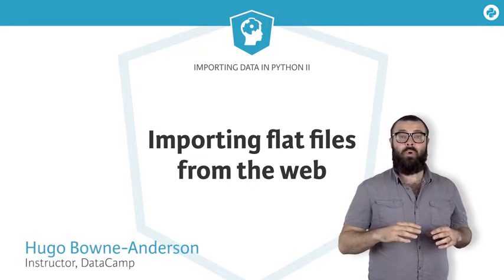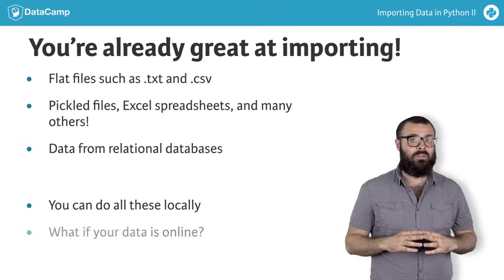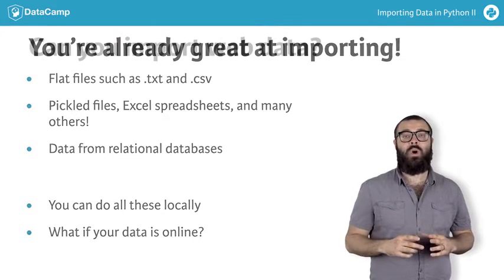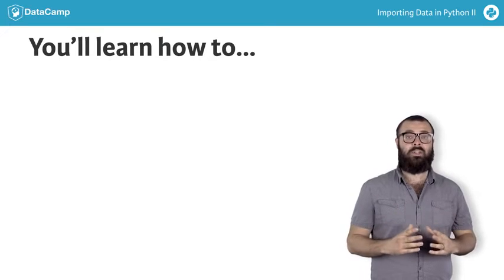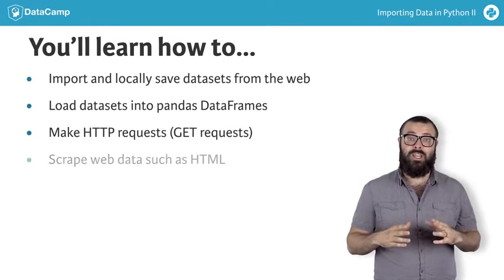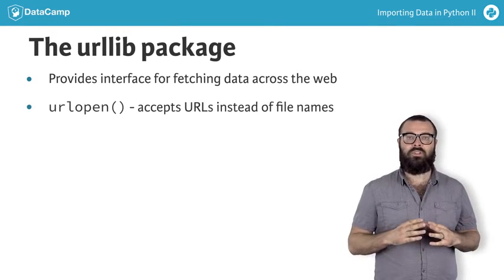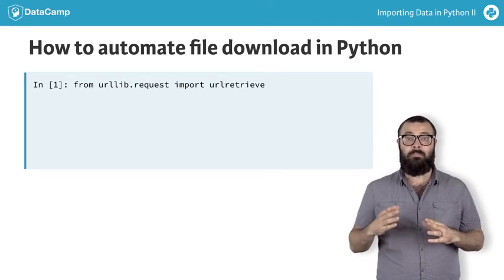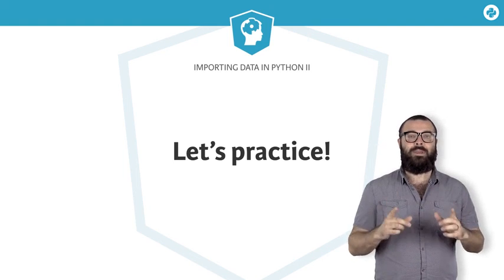Python tutorial: Importing flat files from the web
Learn how to import flat files from the web with Python

You're now able to import data in Python from all sorts of file types: flat files such as .txts and .csvs, othe file types such as pickled files, Excel spreadsheets and MATLAB files. You've also gained valuable experience in querying relational databases to import data from them using SQL. You have really come a long way: congratulations!

However, all of these skills involve importing data from files that you have locally. Much of the time as a data scientist, these skills won't be quite enough because you won't always have the data that you need. You will need to import it from the web. Say, for example, you want to import the Wine Quality dataset from the Machine Learning Repository hosted by the University of California, Irvine. How do you get this file from the web? Now you could use your favourite web browser of choice to navigate to the relevant URL, point and click on the appropriate hyperlinks to download the file but this poses a few problems:

Firstly, it isn't written in code and so poses reproducibility problems. If another Data Scientist wanted to reproduce your workflow it, she would necessarily have to do so ouside Python;
Secondly, it is NOT scalable: if you wanted to download one hundred or one thousand such files, it would take one hundred or one thousand times as long, respectively, whereas if you wrote it in code, your workflow could scale.
As reproducibility and scalability are situated at the very heart of Data Science, you're going to learn in this Chapter how to use Python code to import and locally save datasets from the world wide web.

You'll also learn how to load such datasets into pandas dataframes directly from the web, whether they be flat files or otherwise. Then you'll place these skills in the wider context of making HTTP requests: in particular, you'll make HTTP GET requests, which in plain English means getting data from the web. You'll use these new Request skills to learn the basics of scraping HTML from the internet and you'll use the wonderful Python package BeautifulSoup to parse the HTML and turn it into data.

There are a number of great packages to help us import web data: herein, you'll become familiar with the urllib and requests packages. We'll first check out urllib:

This module provides a high-level interface for fetching data across the World Wide Web. In particular, the urlopen() function is similar to the built-in function open(), but accepts Universal Resource Locators (URLs) instead of filenames.
Let's now dive directly in to importing data from the web with an example, importing the Wine quality dataset for White wine. Don't get jealous: in the first interactive exercise, it will be your job to import the Red wine dataset!

All we have done here is

imported a function called urlretrieve from the request subpackage of the urllib package;
we assigned the relevant URL as a string to the variable url;
we then used the urlretrieve function to write the contents of the url to a file 'winequality-white.csv'.
Now it's your turn to do the same but for red wine! In the following interactive exercises you'll also figure out how to use pandas to load the contents of web files directly into pandas dataframes without first having to save them locally.

Happy hacking!